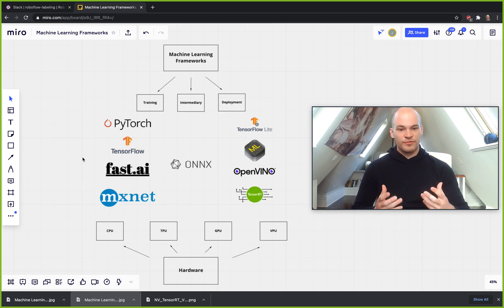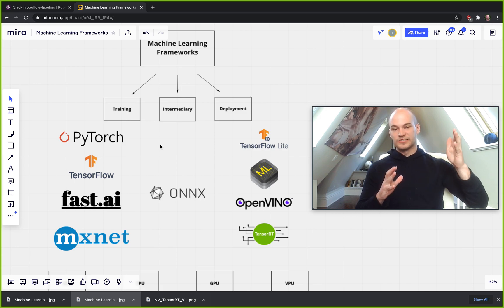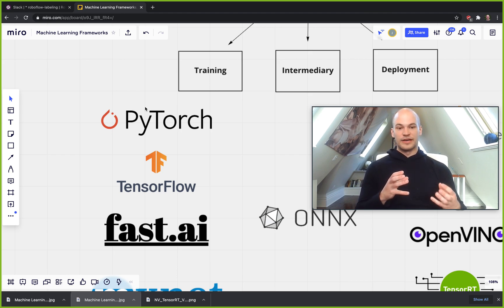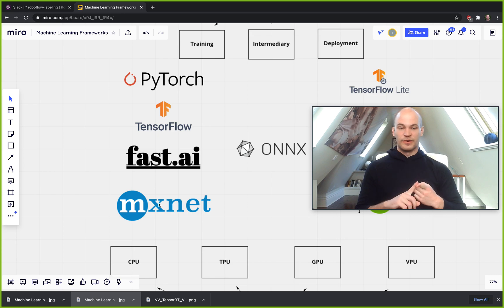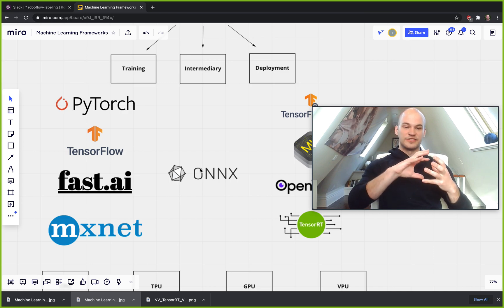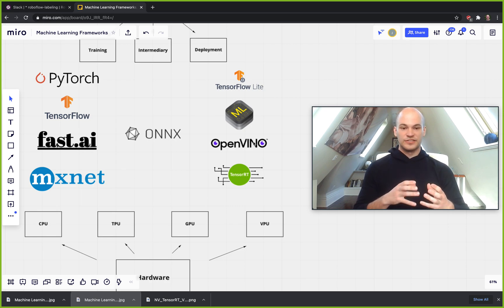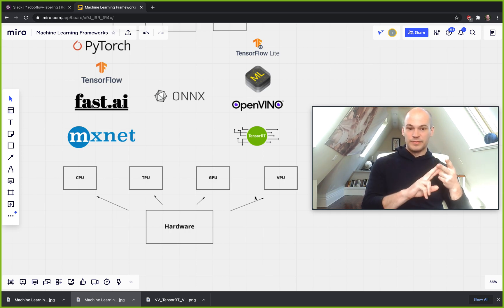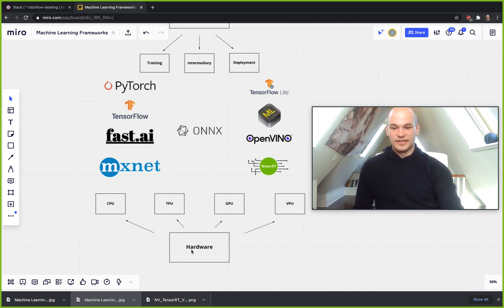Machine Learning Frameworks - The Landscape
From PyTorch to CoreML, we walk through an overview of machine learning frameworks and discuss why the state of things is so disjointed.